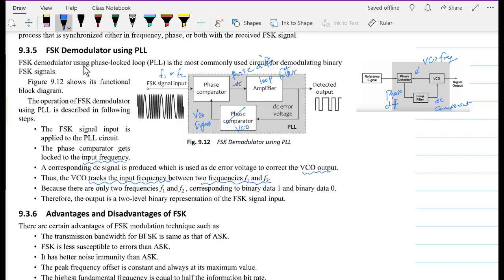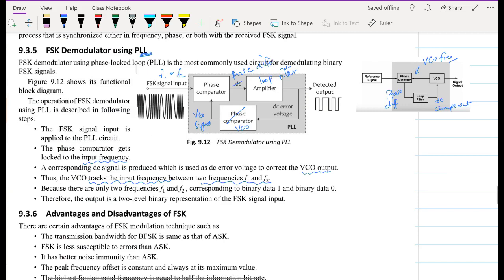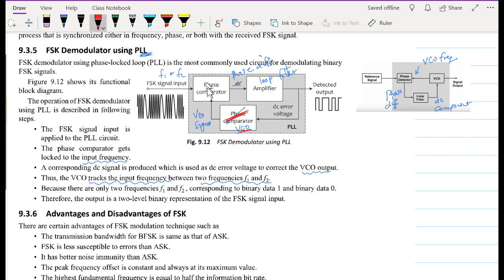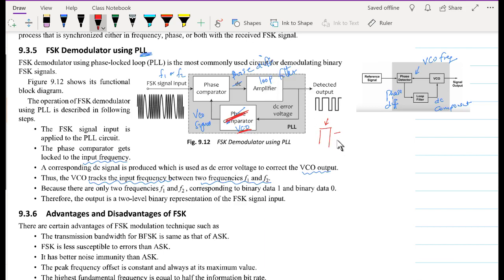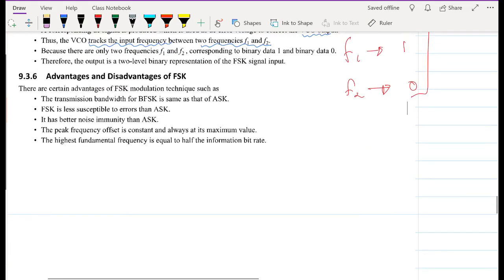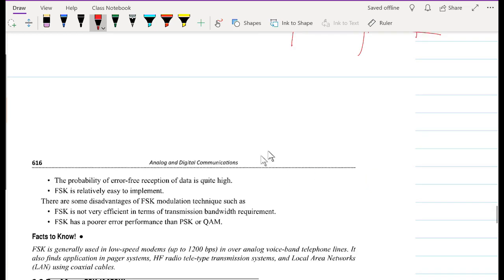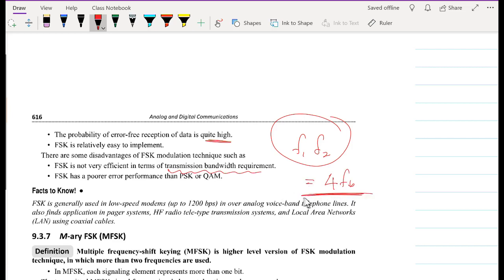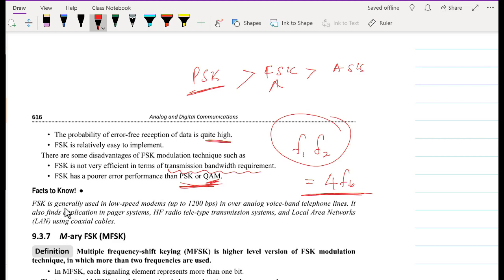PLL BFSK Demodulator and advantages of FSK